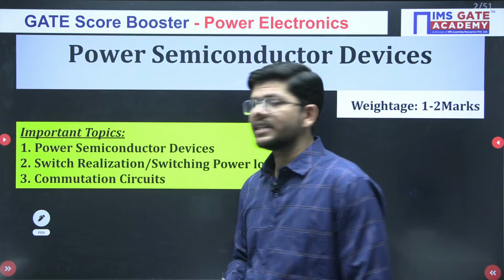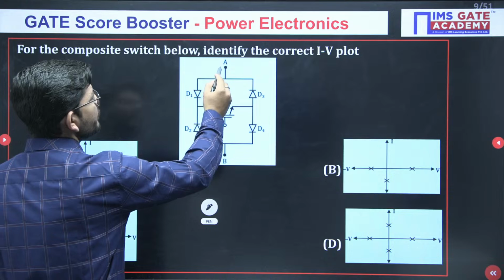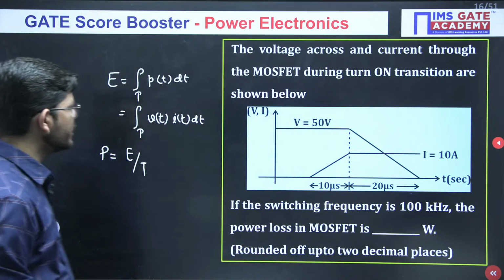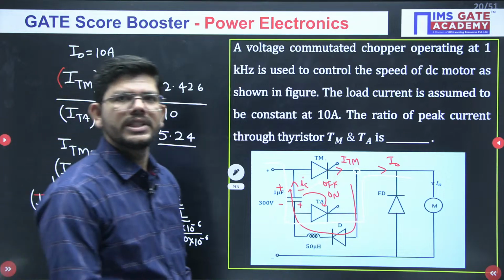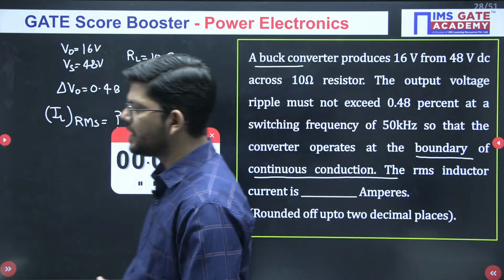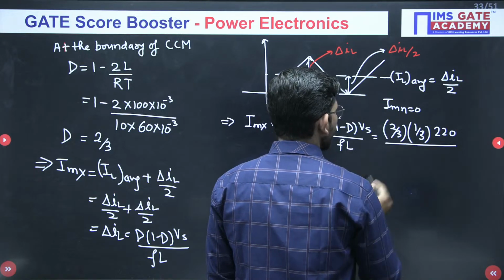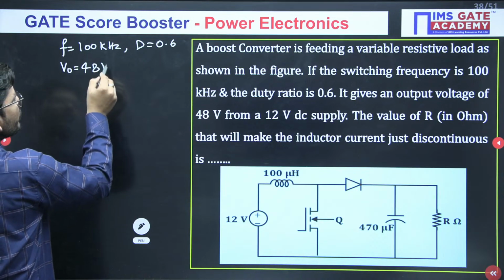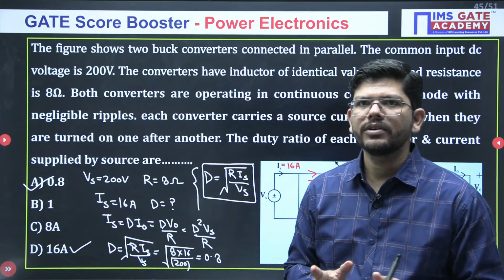L1 GATE Score Booster | GATE 2024 | Power Electronics - Part 1 for GATE & PSU's by Vipin Mishra Sir